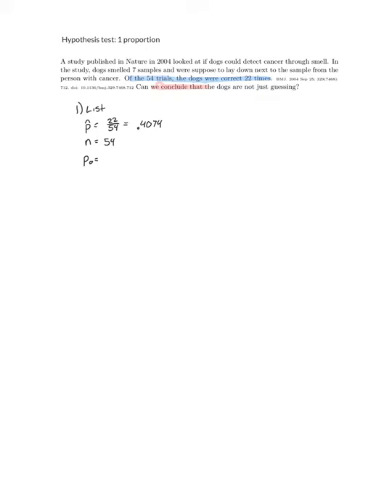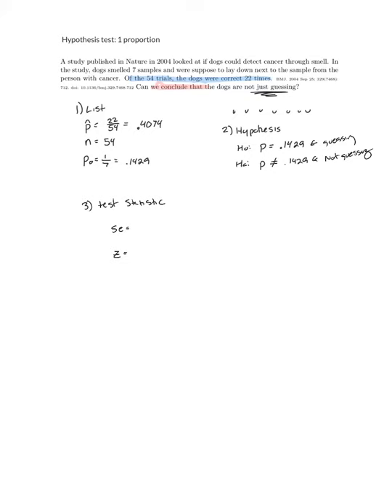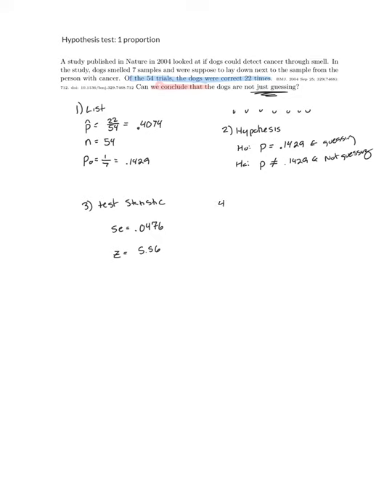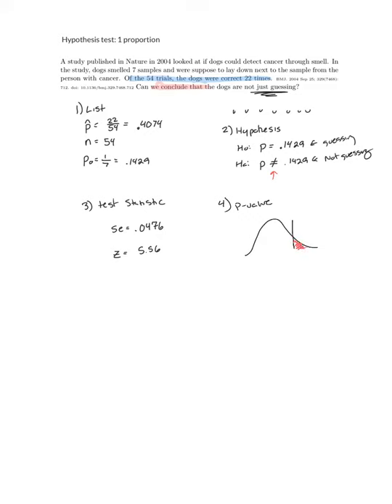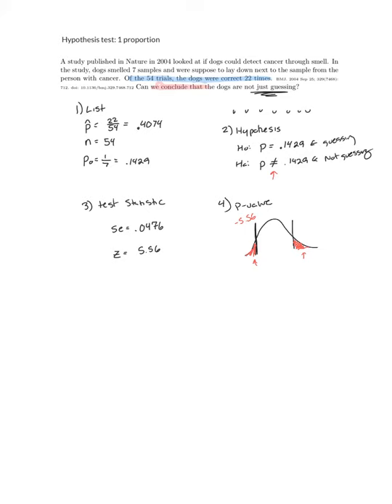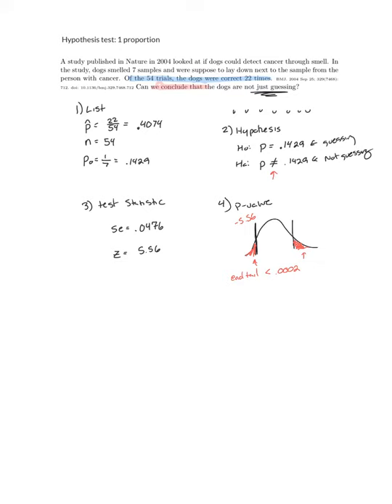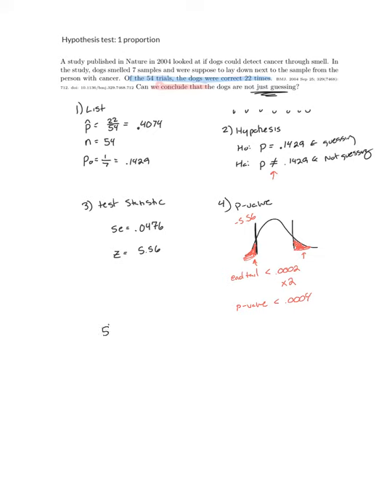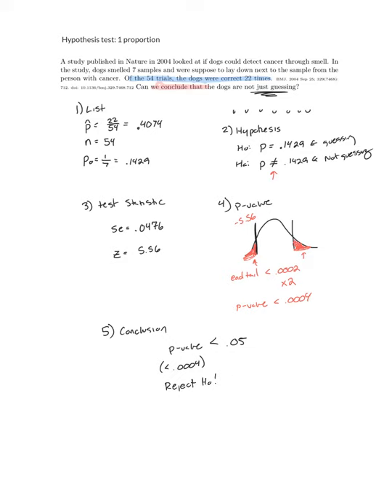Example of neq 1pht